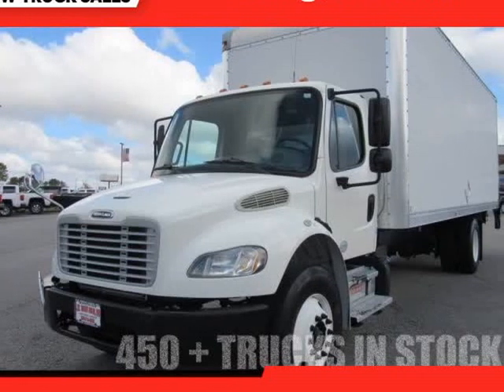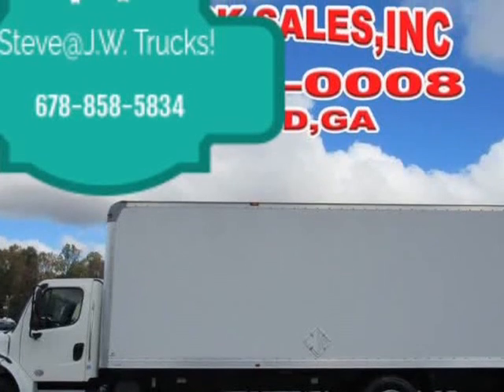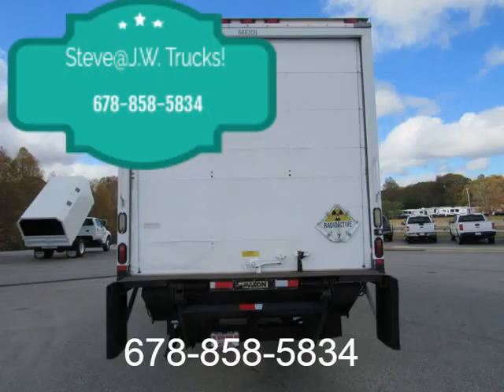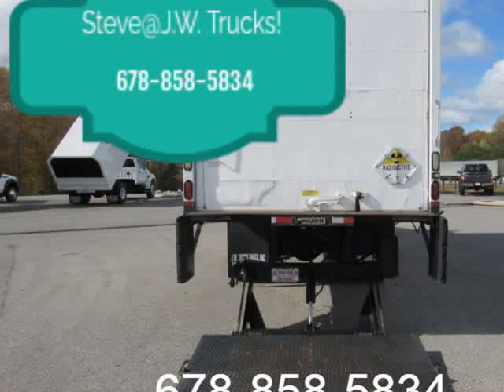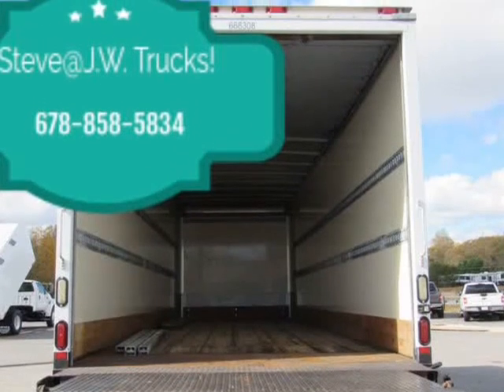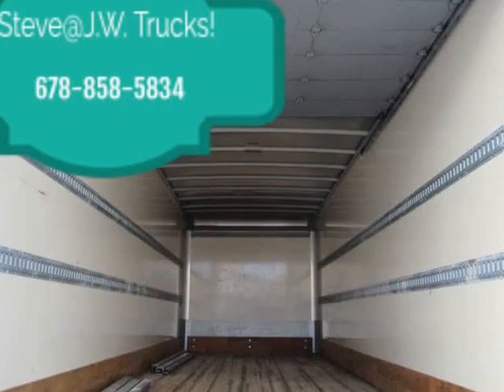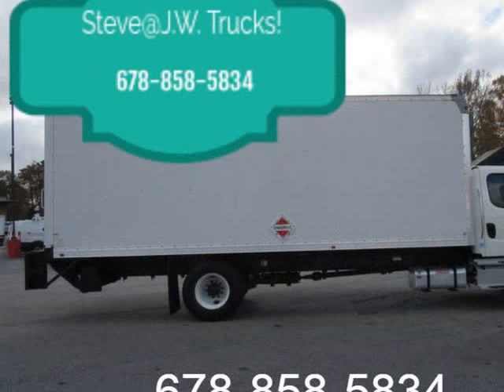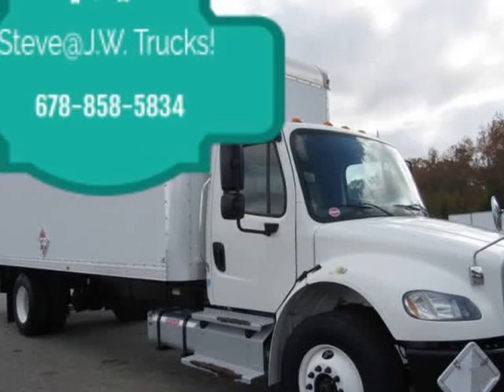2013 FREIGHTLINER M2 106 BOX TRUCK 24FT Box Trucks (Oakwood, Georgia)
3585 Wallis Rd
Oakwood